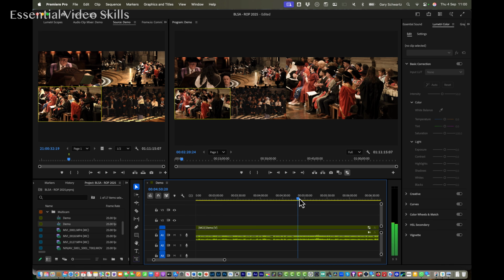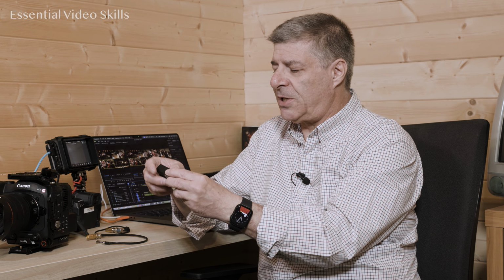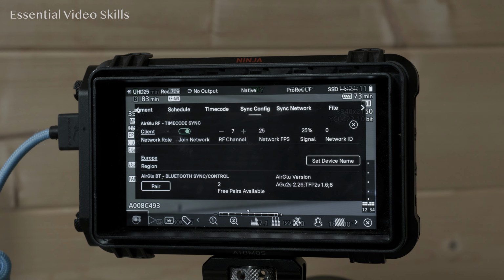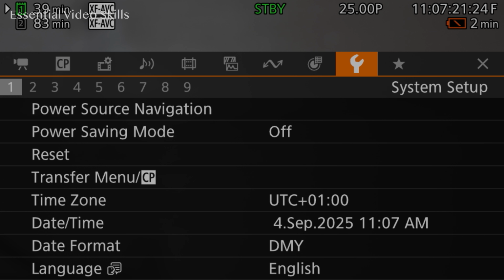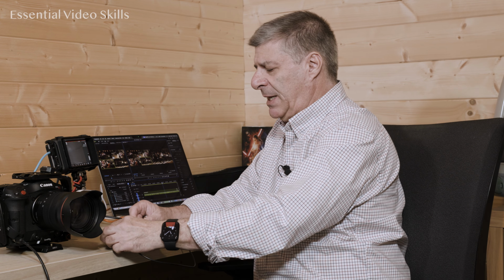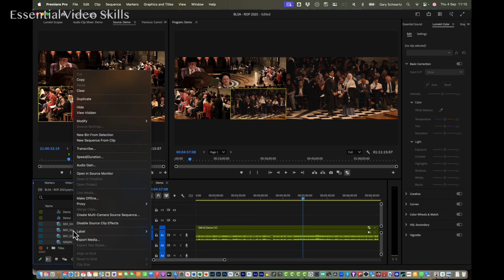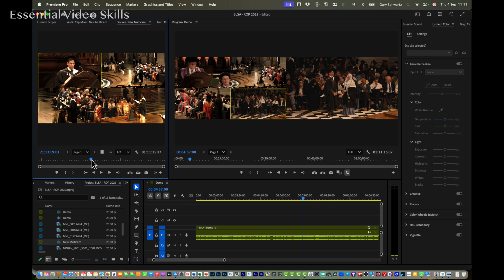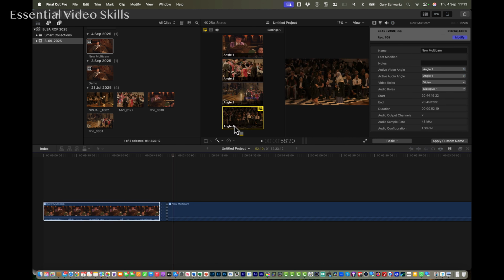Syncing Cameras with Timecode and with Ninja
If you are like me and often video with two or more camera or audio devices then connecting the cameras using timecode certainly speeds up syncing clips together when editing. Using audio for the sync can take time, especially on long clips and also sometimes it doesn't sync. Maybe the audio is not long enough.

I also find that if amongst the long clips are lots of shorter ones then the clips might not be long enough to sync.

Some cameras, mainly those that are dedicated video cameras or hybrid cameras like the Canon EOS R5 C have built in time code and there is a terminal on the camera to connect a cable to sync it. However, I have a Ninja V with a Connect module that allows me to sync wirelessly with the Atomos Ultrasync One. It wirelessly transmits the timecode to the Ninja V with the Connect module, and now with the Ninja Tx that has the connectivity built in. The Ultrasync also connect to the cameras with a cable so this become the master for all the cameras and devices.

Atomos Ultrasync One (US version)

Alvin’s Cables Timecode Cable for Canon R5C DIN 1.0/2.3 to BNC Male Time Code Cable 30cm|12inches

Alvin’s Cables Timecode Cable for Sony FX3| FX30| A7S3| A1 Camera, BNC to Micro USB Timecode Cable for Zaxcom, ZOOM-F8n 35cm| 13.8in

BNC Female to BNC Female